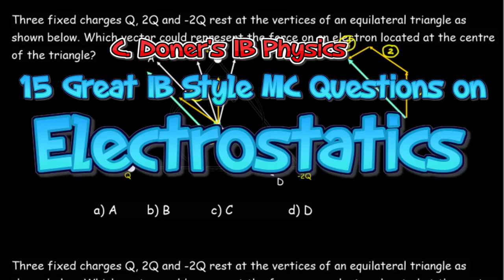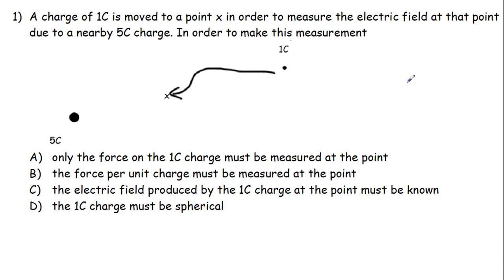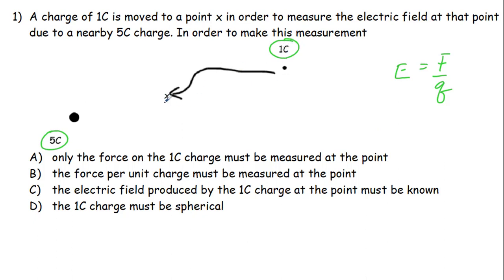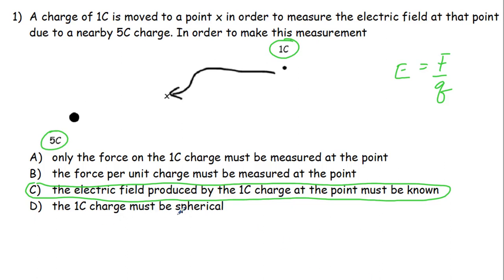IB Physics: (Sampler) 15 Great IB Style Multiple Choice Questions on Topic 5.1, Electric Fields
This is a sampler from a members video. Benefit from my 25 years of teaching IB Physics by watching these videos that focus on the concepts for which you will be tested.
Still 190+ free video. 10% of proceeds to charity. For IA mentoring or Online tutoring, visit donerphysics.com. JEE Practice and Preparation.
0:00 Introduction